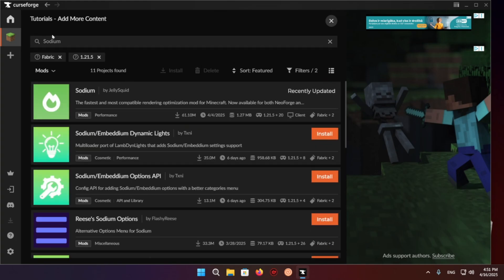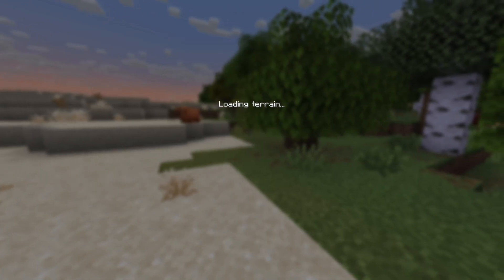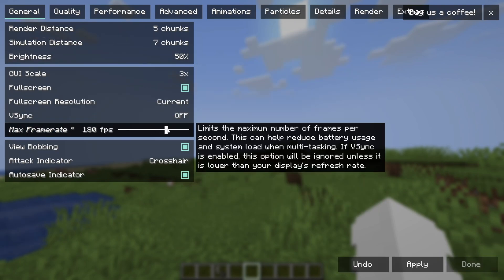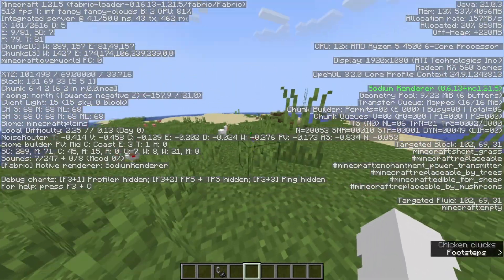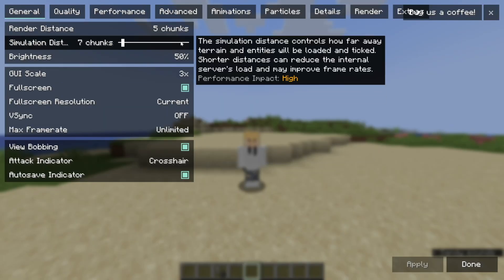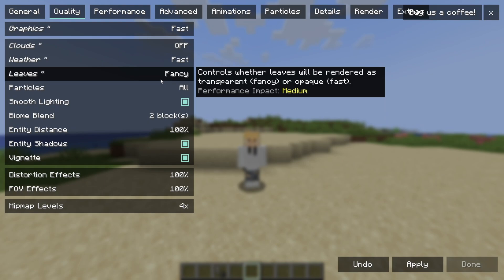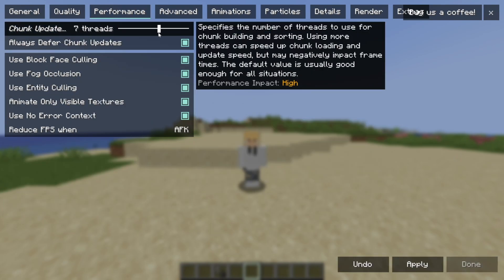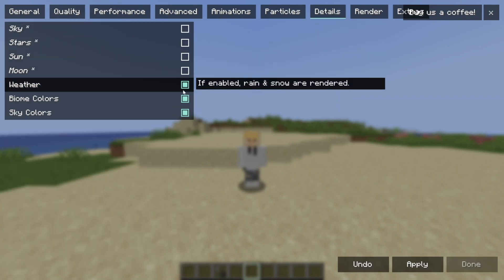How To BOOST FPS On CurseForge For Minecraft 1.21.7 | CurseForge Tutorial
[ CurseForge Minecraft Categories ]
Minecraft CurseForge BOOST FPS
Minecraft CurseForge Texture Pack
CurseForge Host Minecraft Server
Minecraft CurseForge Download
CurseForge How To Add BOOST FPS
 How To BOOST FPS For Minecraft 1.21.7
How To Download & Install BOOST FPS For Minecraft 1.21.7
How To Download CurseForge
Minecraft CurseForge Tutorial
How To Install CurseForge
How To Get CurseForge
CurseForge FPS Boost
CurseForge Download
Minecraft CurseForge
CurseForge Minecraft
CurseForge Bedwars
CurseForge Settings
CurseForge BOOST FPS
CurseForge Hypixel
CurseForge BOOST FPS
CurseForge Cracked
CurseForge 1.21.5
CurseForge 1.21.6
CurseForge 1.21.7
CurseForge Chase The Skies
CurseForge 2025
CurseForge 1.21
CurseForge

- Caveyn